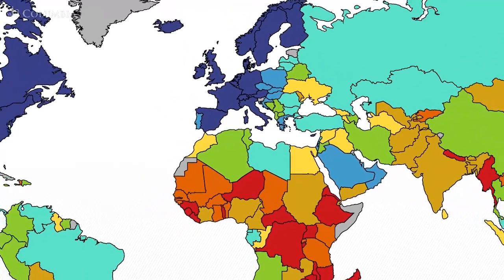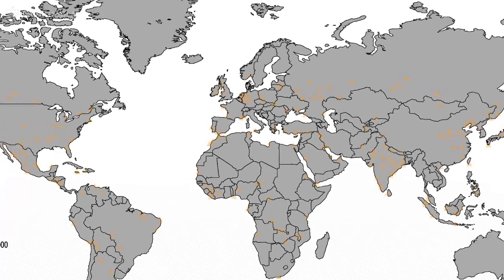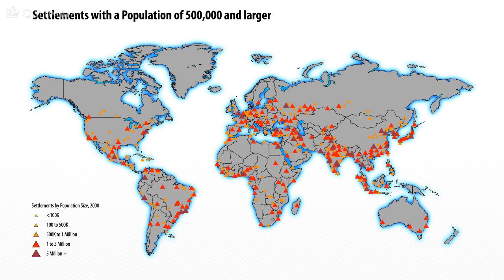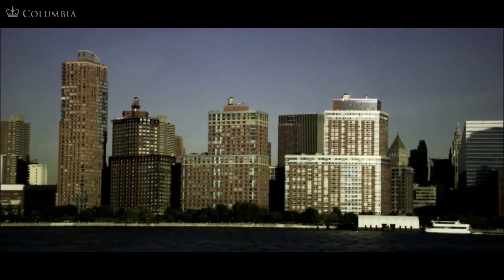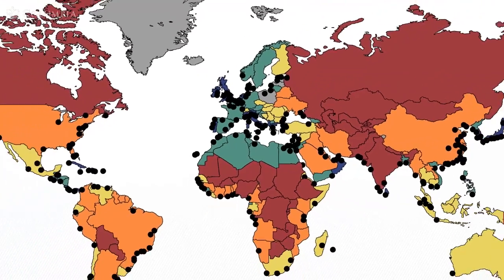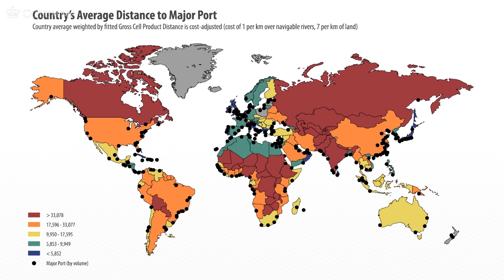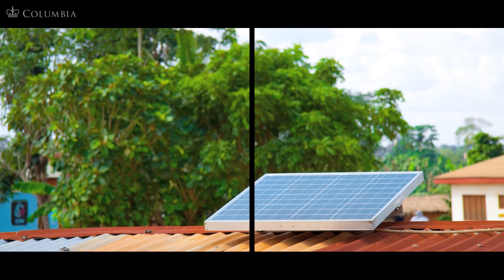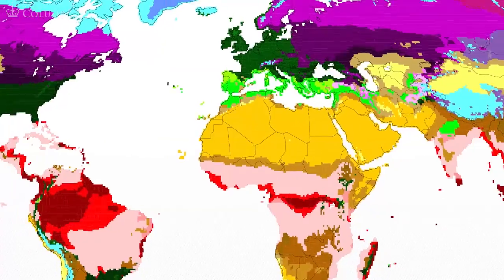MOOC | Jeffrey Sachs - The Age of Sustainable Development | Lecture 4, Chapter 2